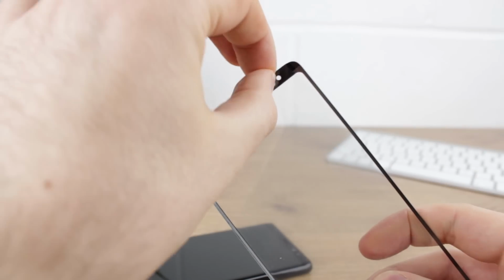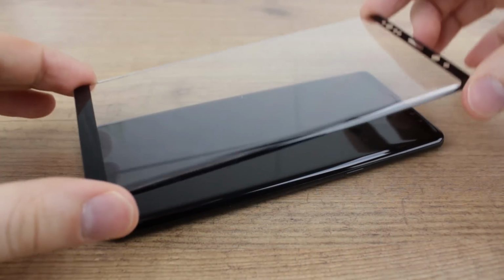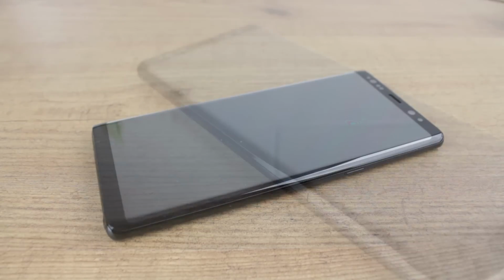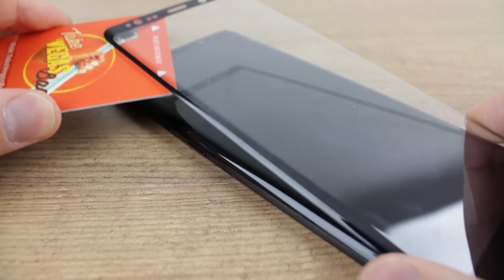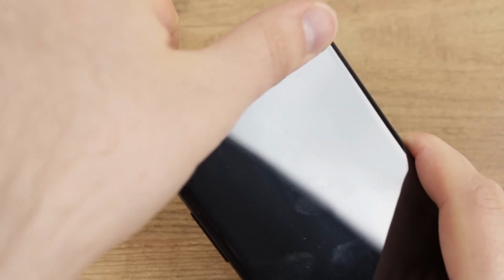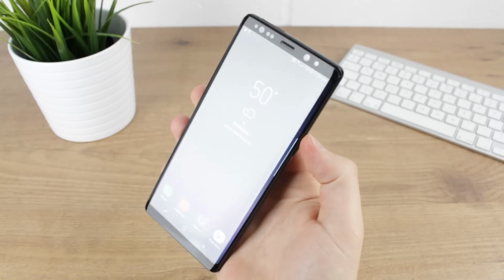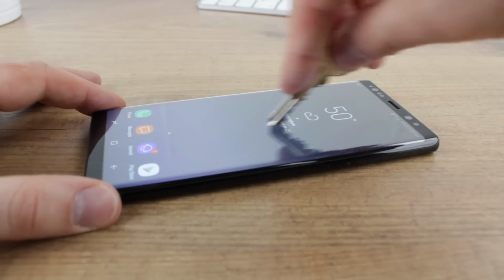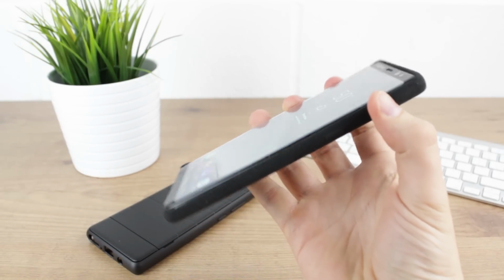Olixar Samsung Galaxy Note 8 Full Cover Glass Screen Protector Installation Guide & Review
In today's video we'll be showing you how to apply and review the Olixar Full Cover Glass Screen Protector for the Samsung Galaxy Note 8.

With an effortless installation and superb clarity, the Olixar Full Cover easily stands out as one of the best Note 8 screen protectors on the market today. It works with a fair amount of cases, and provides great protection as well as amazing responsiveness, making it a great choice for the cheap price, especially when you consider it comes in a handy twin pack.

Olixar Full Cover Note 8 Screen Protector

Social Links...